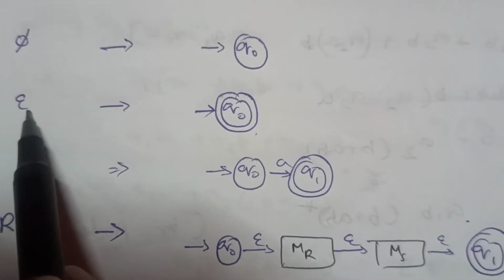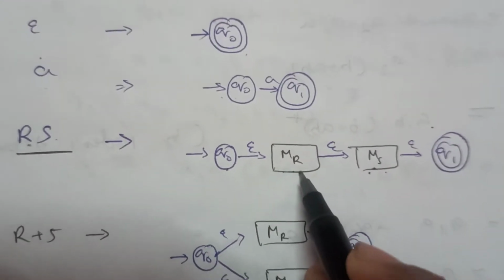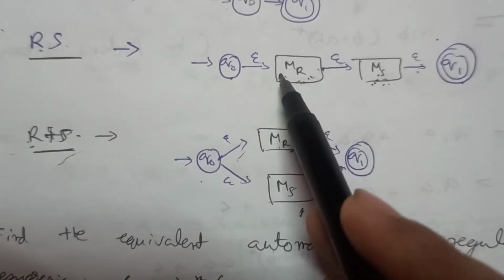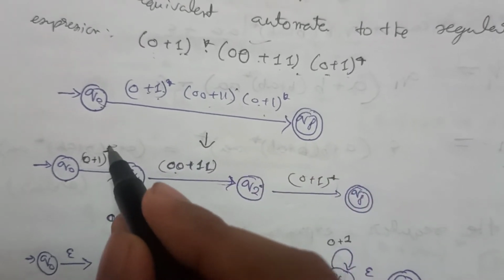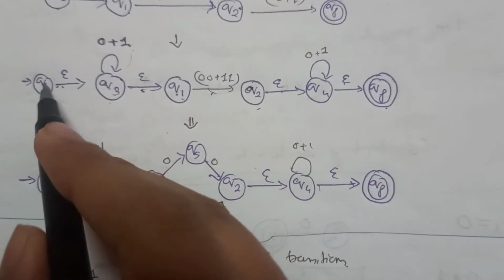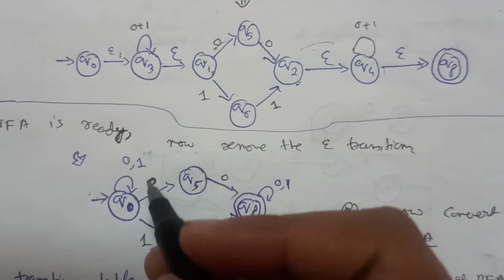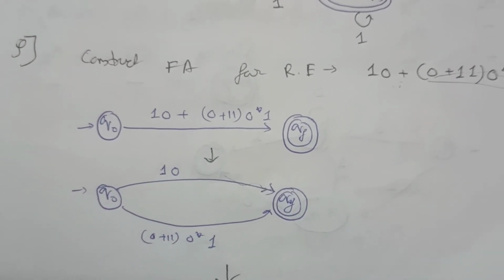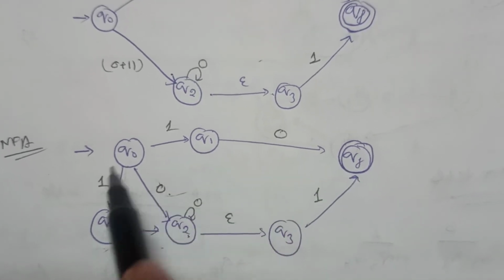dfa AUTOMATA || CONSTRUCTING AUTOMATA FROM REGULAR EXPRESSION || LECTURE - 15